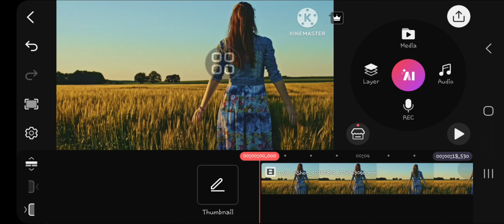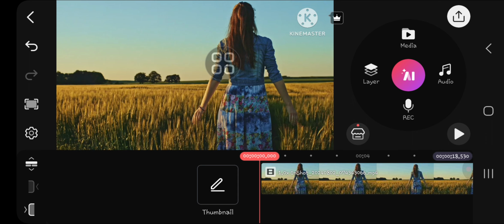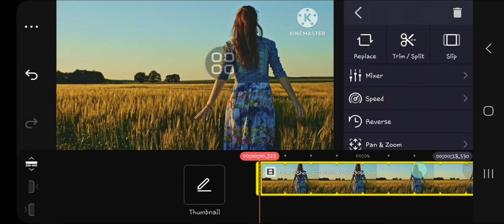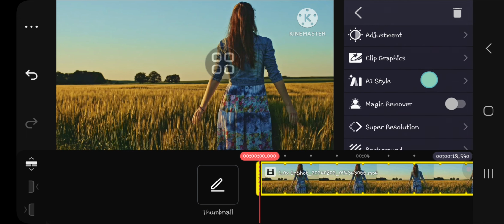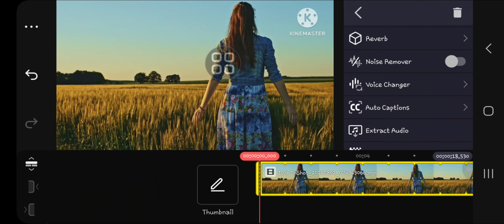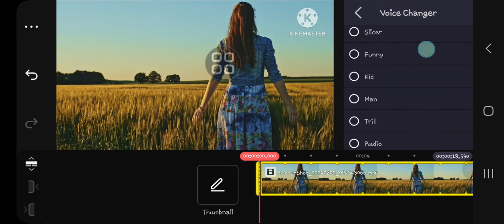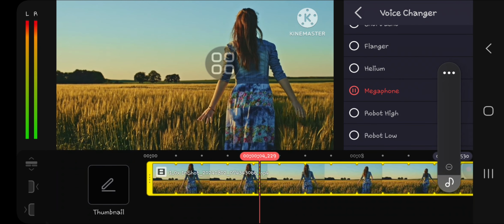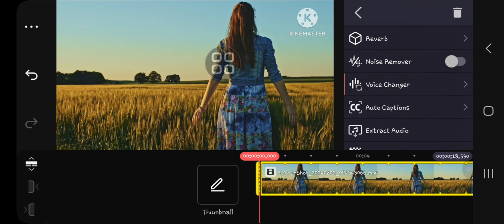How to Make Audio Sound Muffled on KineMaster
Want to create a muffled audio effect in KineMaster? 🎶🔇 Whether you’re editing for a cinematic effect, voice transitions, or background sound design, this step-by-step guide will show you how to make your audio sound muffled easily using KineMaster’s built-in tools.